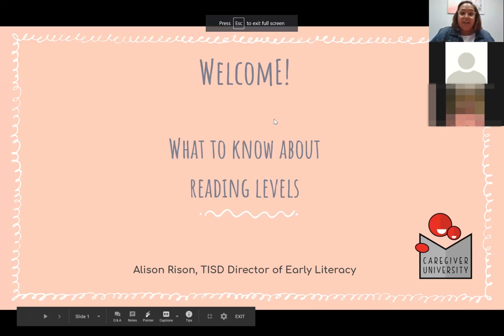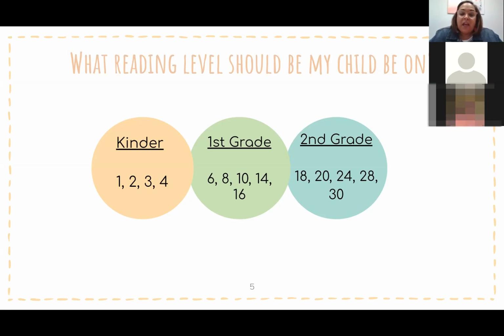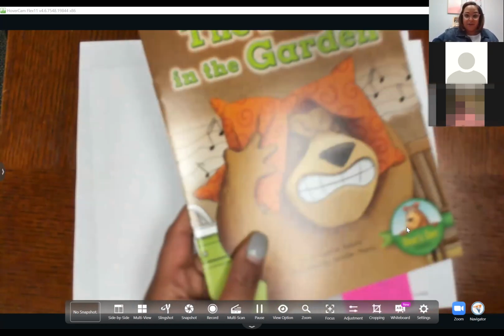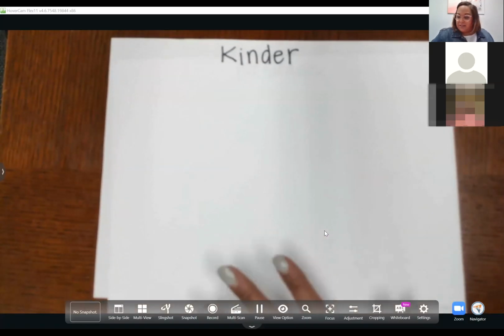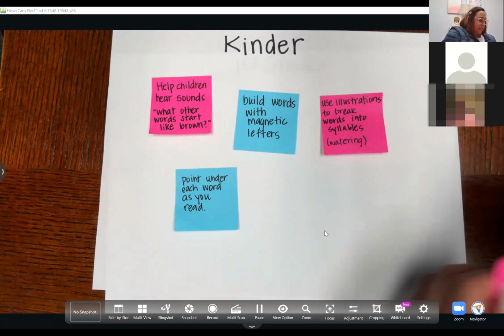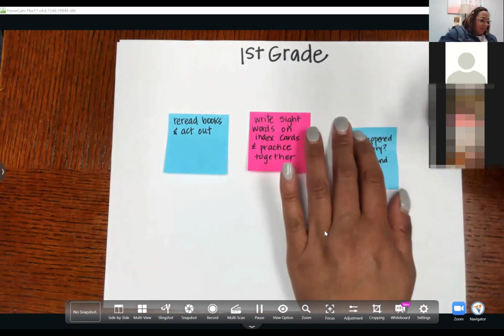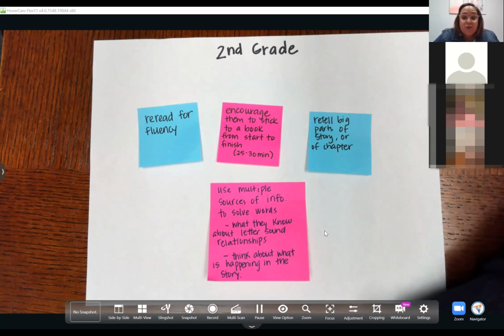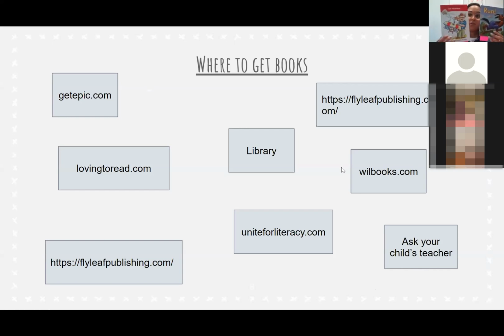Caregiver University: October 8 English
Parents, Here is our first Caregiver University session for our Kinder to Second Grade students, please watch the video of the Spanish presentation.
This three-minute video covers what you need to know about reading levels and strategies to help your student improve their reading skills.